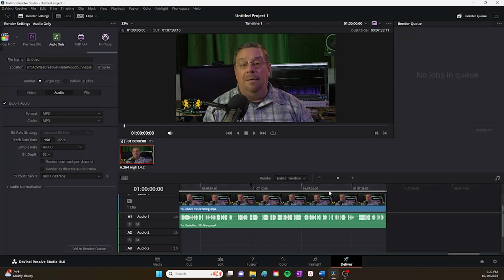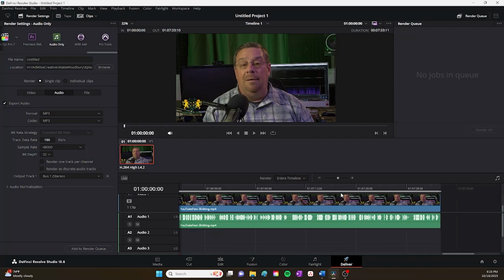How To Separate Audio From Video DaVinci Resolve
Are you tired of your audio and video being stuck together like peanut butter and jelly? Well, fear not, because in today's tutorial, we're diving into the magical world of DaVinci Resolve to show you exactly how to separate your audio from your video like a seasoned pro.

Claim your FREE "Slice-N-Dice"!

Nic

00:00 Intro & Summary
00:44 What Is The J-Cut
01:21 How To Edit A Scene
06:21 Why You Need To Separate Audio From Video
07:37 How To Render Your Audio
11:12 Claim your FREE "Slice-N-Dice"!

How To Use Templates In Davinci Resolve